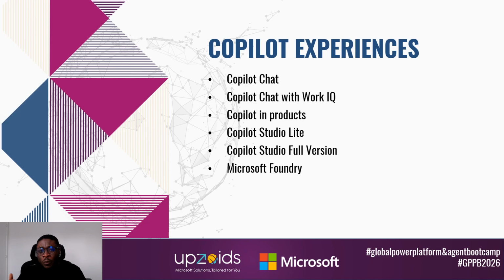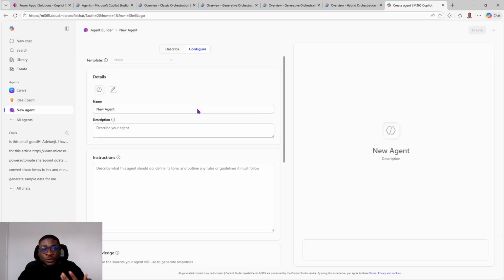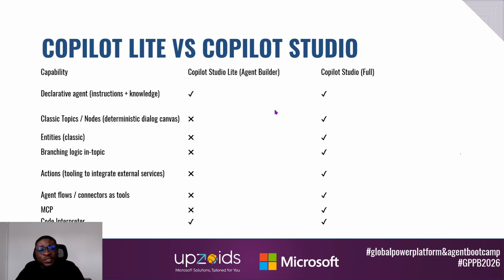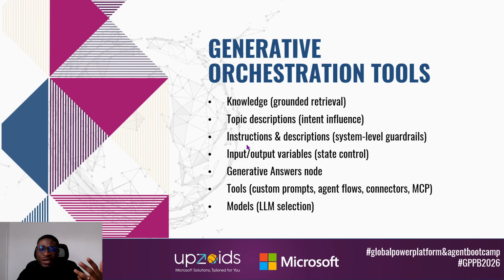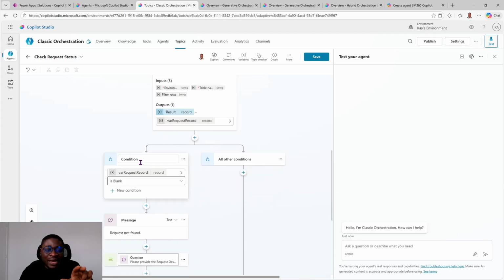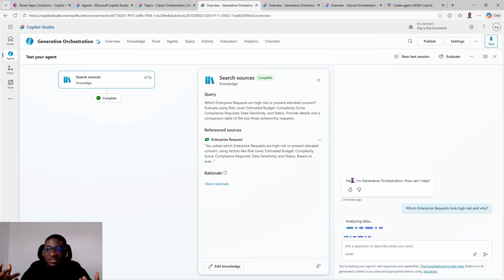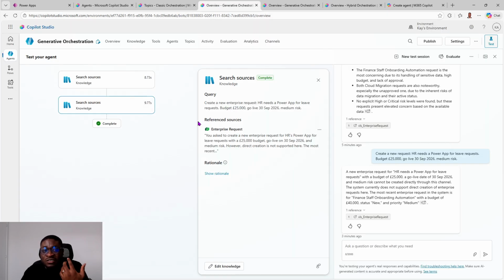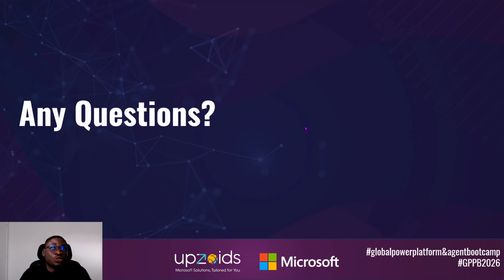Mastering Generative Orchestration in Copilot Studio | AI Agents, MCP, Topics & Hybrid Orchestration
In this session, we explore what it really means to master generative orchestration in Microsoft Copilot Studio.

As Copilot Studio continues to evolve beyond the traditional chatbot model, building reliable AI agents now requires more than just prompts. In this talk, we break down the difference between classic orchestration and generative orchestration, and show how to combine both approaches to build agents that are flexible, powerful, and still controllable.

You’ll see practical demos that walk through how AI agents can reason over data, call tools, use Dataverse knowledge, and create records, while still allowing you to introduce structured control through topics and hybrid orchestration.

💡 What You’ll Learn in This Session:

🔹 Understanding the Copilot Landscape

Copilot Chat

Copilot Chat with Work IQ

Copilot Studio Lite

Copilot Studio full version

Where Microsoft Foundry fits into the bigger AI picture

🔹 Classic vs Generative Orchestration

How traditional Power Virtual Agents worked

Why classic orchestration is deterministic and predictable

How generative orchestration uses LLM reasoning, descriptions, tools, and knowledge

Why giving up some control introduces new design challenges

🔹 Taking Back Control in AI Agent Design

How to guide agent behavior with strong instructions

Using descriptions, topics, tools, and knowledge sources effectively

Why orchestration matters when accuracy, compliance, and consistency are important

🔹 Live Demos in Copilot Studio

Building an agent over a Dataverse table

Using knowledge sources with enterprise request data

Asking the agent to identify risky requests

Creating new records through generative orchestration

Using Dataverse MCP to unlock broader actions

Returning confirmations and request IDs

🔹 MCP and Tools in Practice

How MCP expands what your agents can do

Why MCP is powerful for working with Dataverse

The difference between adding many tools manually vs using MCP strategically

🔹 Hybrid Orchestration

Combining generative orchestration with classic topic-based control

Using topics for required messages, compliance steps, and deterministic flows

Getting the best of both worlds: AI flexibility + structured control

👨🏽‍🏫 Speaker: Kayode Ajayi
Solution Architect at Trustmarque and Microsoft MVP in Business Applications

This session is ideal for:

Power Platform professionals exploring Copilot Studio

Developers building enterprise AI agents

Anyone trying to understand how to control LLM-based agent behavior

Teams moving from chatbots to more capable AI agents